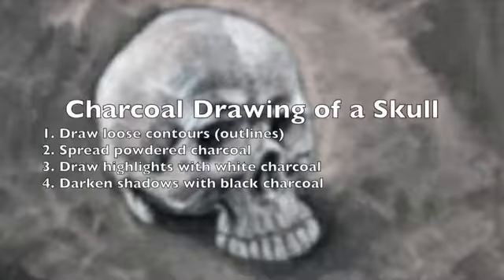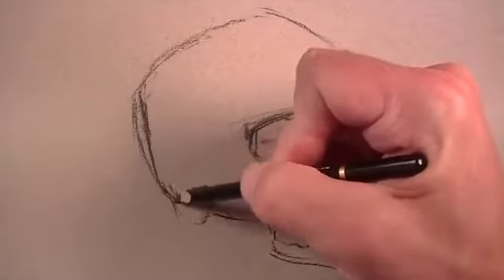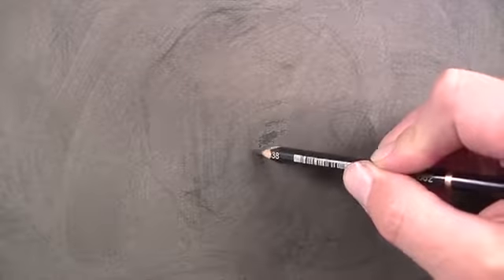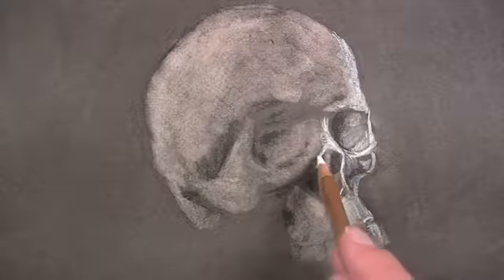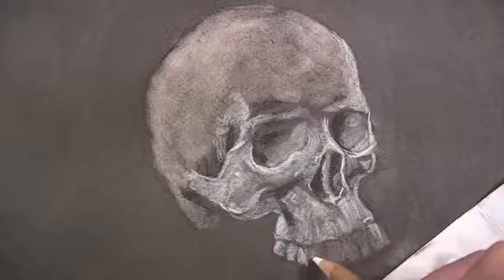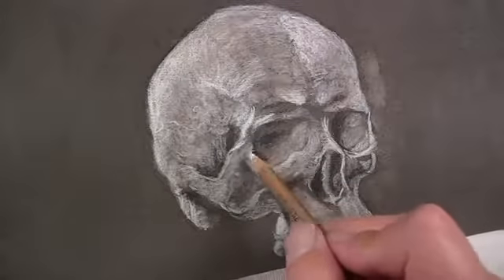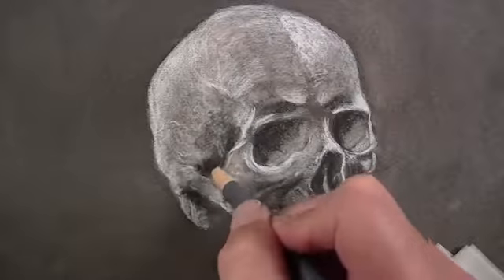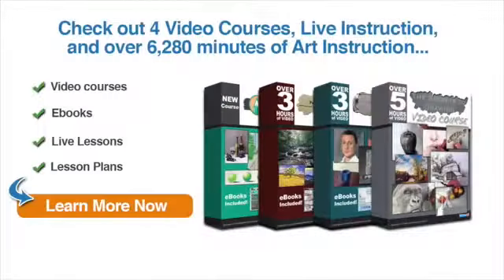draw with charcoal 4 tips on drawing with charcoal drawing tutorials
for a detailed breakdown of this tutorial. Learn how to draw a skull using compressed charcoal - both white and black in this drawing tutorial. The drawing is developed on Canson pastel paper and is worked using charcoal pencils and a kneaded eraser to create the illusion of realistic form.

draw with charcoal - watch kara bullock draw a charcoal portrait from start to want more charcoal lessons from start to finish in real time? sign up for charcoal like

draw with charcoal - learn how to draw with charcoal more at including still images of this tutorial and how to

draw with charcoal - learn and support: this girl portrait is drawn with a single charcoal pencil (and a bit of compressed charcoal - all soft) with in an